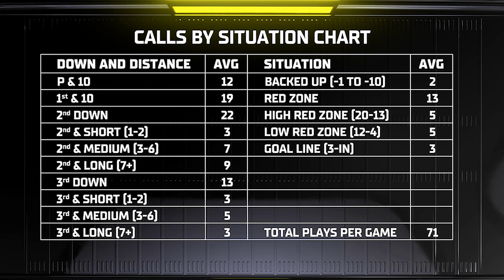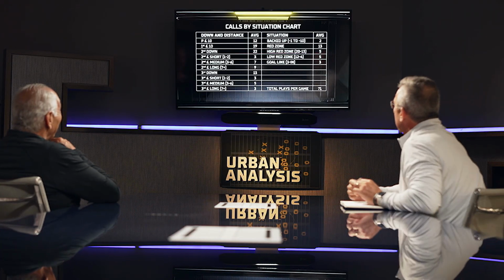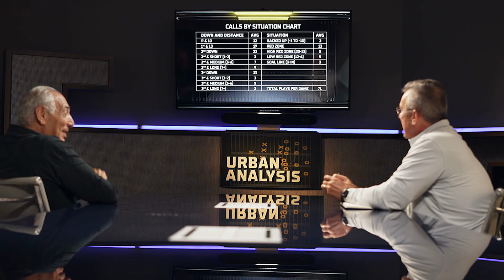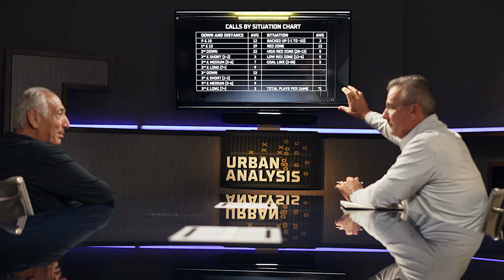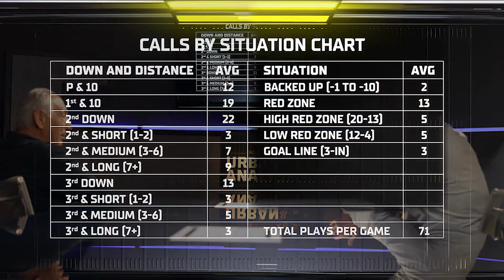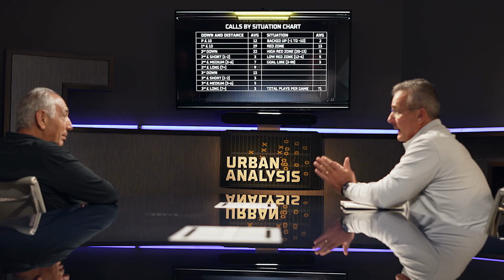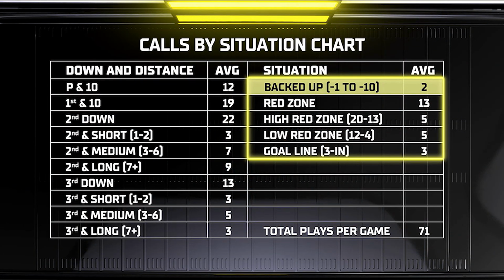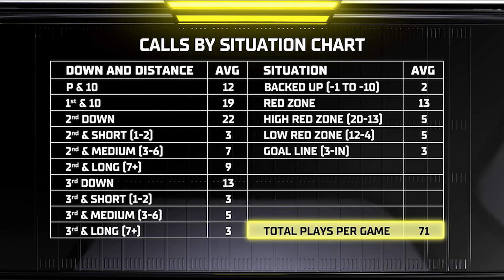In-Depth on Game Planning & The Calls by Situation Chart | Big Ten Football | Urban Analysis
Brian Billick revolutionized the art of game-planning with his 1995 book 𝘋𝘦𝘷𝘦𝘭𝘰𝘱𝘪𝘯𝘨 𝘢𝘯 𝘖𝘧𝘧𝘦𝘯𝘴𝘪𝘷𝘦 𝘎𝘢𝘮𝘦 𝘗𝘭𝘢𝘯.

Urban and Gerry discuss its impact and go over the Calls by Situation chart on the latest 𝘜𝘳𝘣𝘢𝘯 𝘈𝘯𝘢𝘭𝘺𝘴𝘪𝘴.